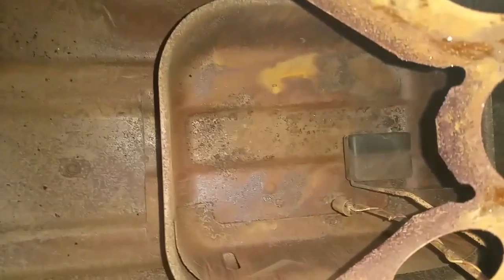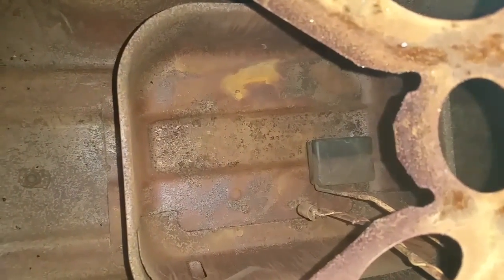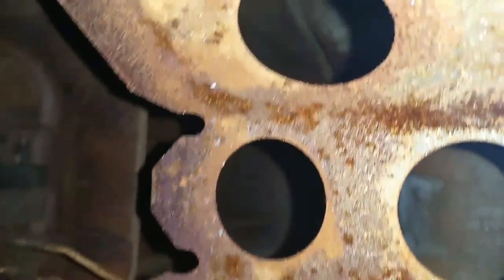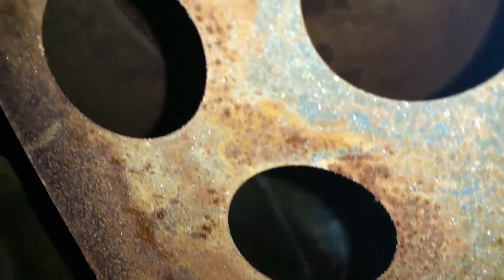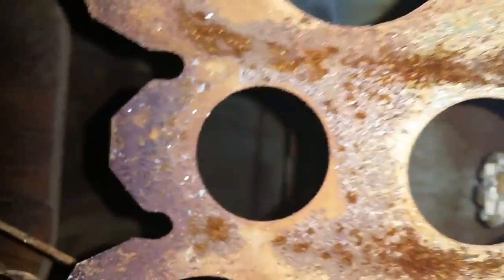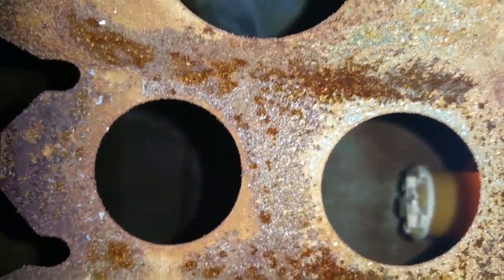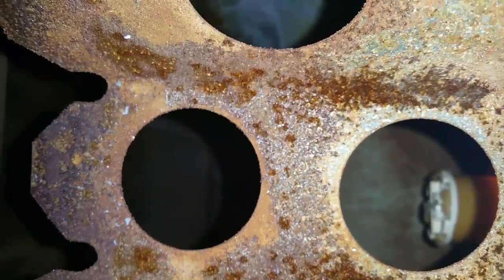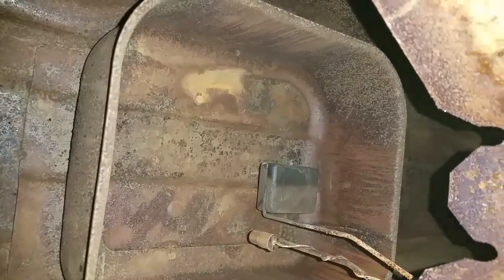What's inside a gas tank, how does a gas tank work, can a car run on water